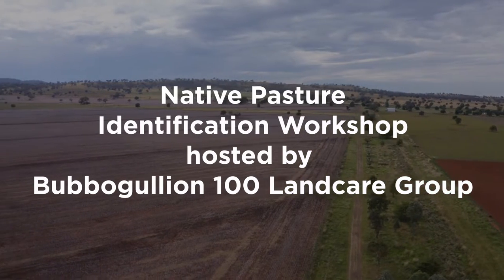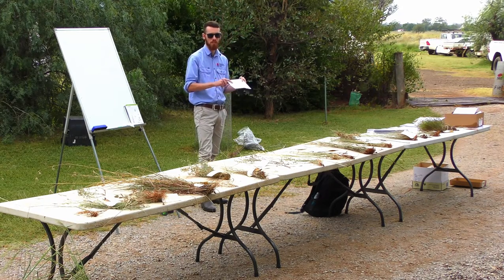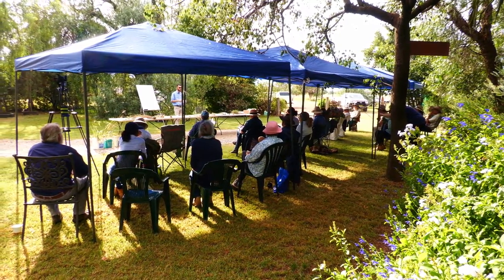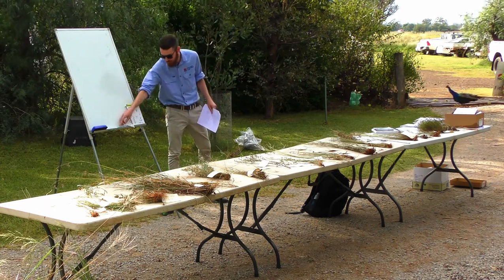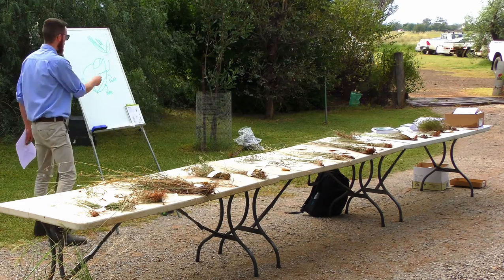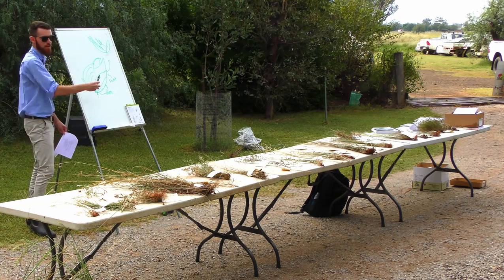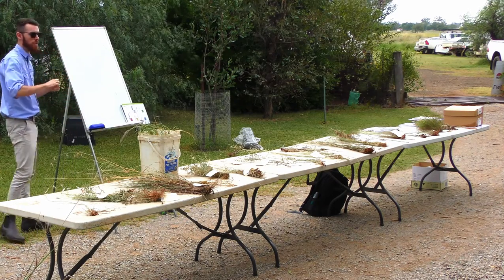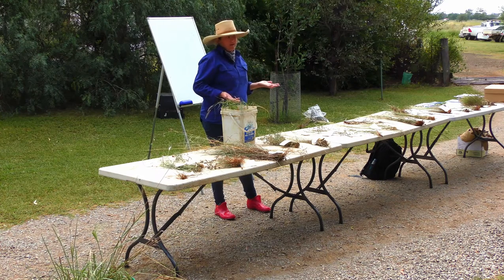Native Pasture Identification Workshop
There has been an interest in native pasture in recent years as a result of the improved rainfall - this has led to an abundance of native pasture regeneration and improved groundcover. In managing for climate variability landholders are keen to work with native pastures and are keen to be able to identify these plant species and learn about their nutritional value and palatability. A field day and farm walk was held at Wayne and Nell Chaffey's place near Somerton where landholders had the opportunity to learn about characteristics to help identify plants and were able to take a close look at many of the species present as well as take a walk through the paddock and learn how to identify them in the paddock.